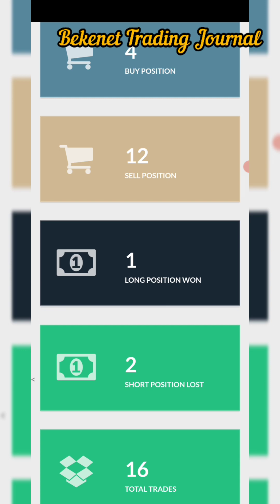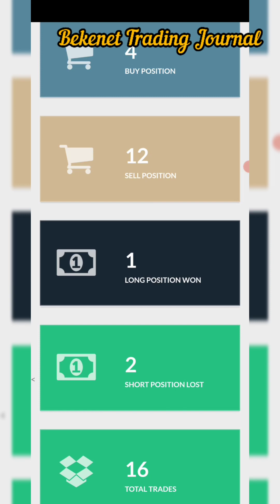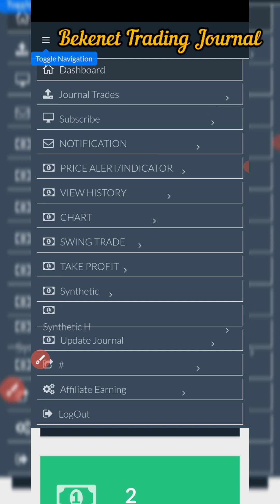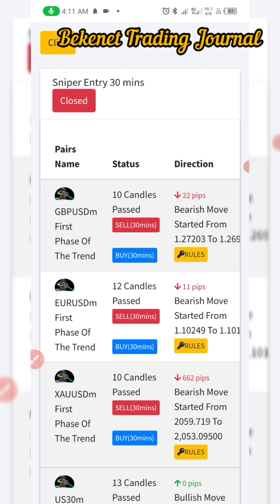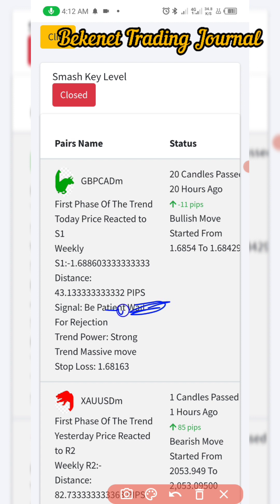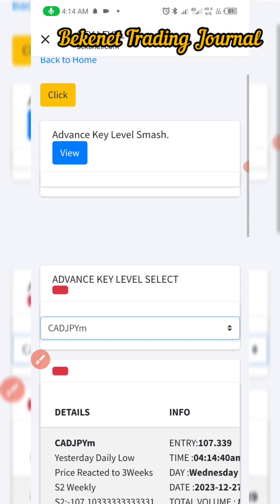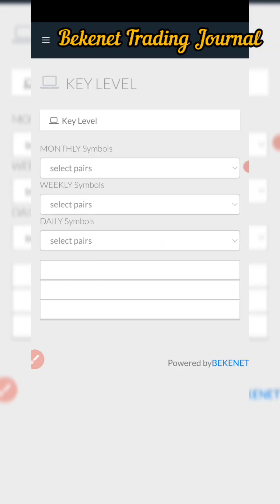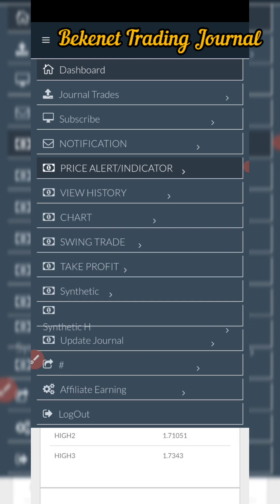introduction to Bekenet Trading Journal